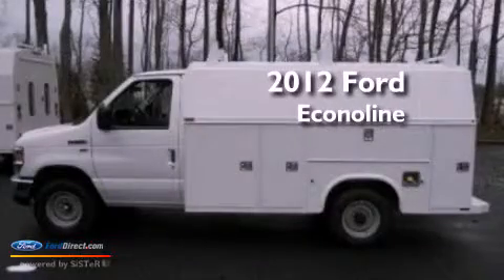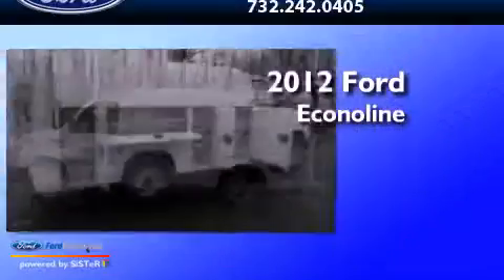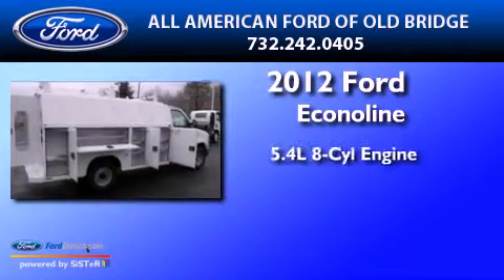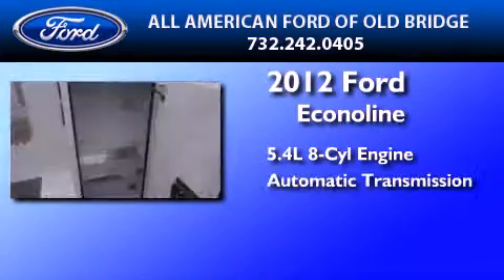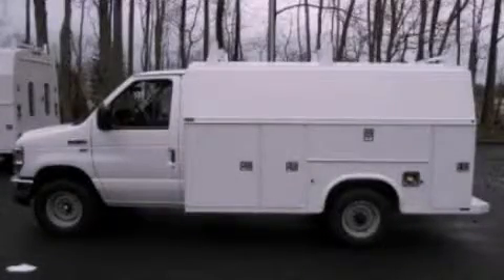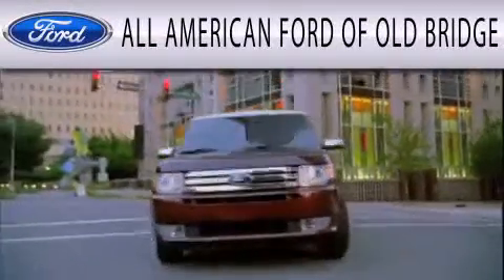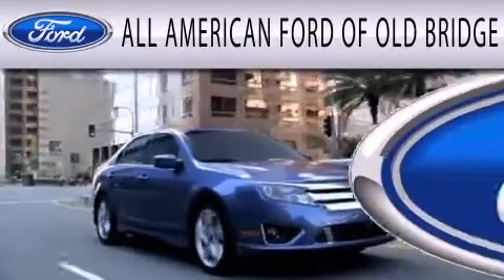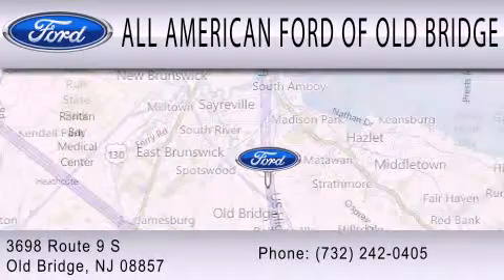2012 FORD ECONOLINE 350 Old Bridge NJ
Year : 2012
 Make : FORD
 Model : ECONOLINE 350
 Engine : 5.4L V8 16V MPFI SOHC FLEXIBLE FUEL
 Trans . : AUTOMATIC
 Exterior : OXFORD WHITE
 Miles : 21
 Interior : MEDIUM FLINT
 Stock : IP-122340